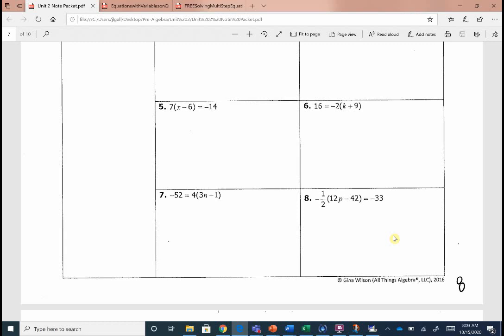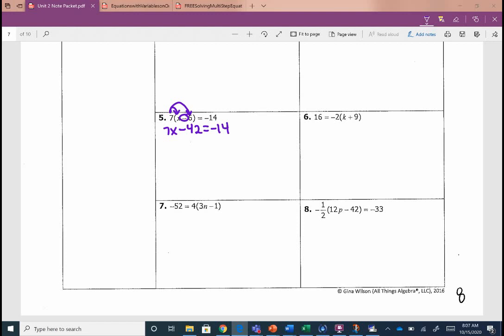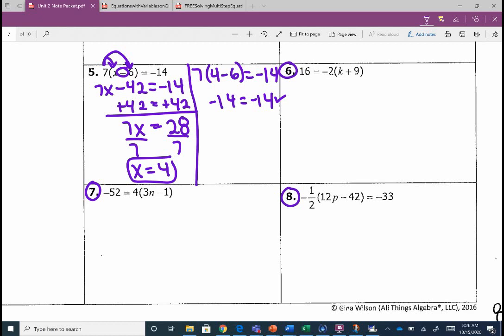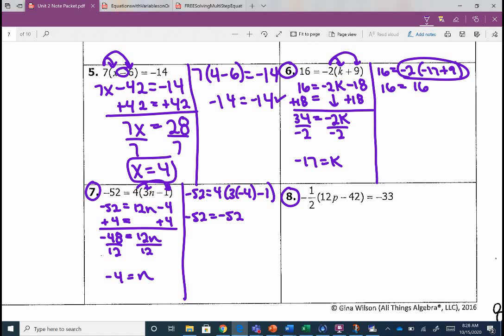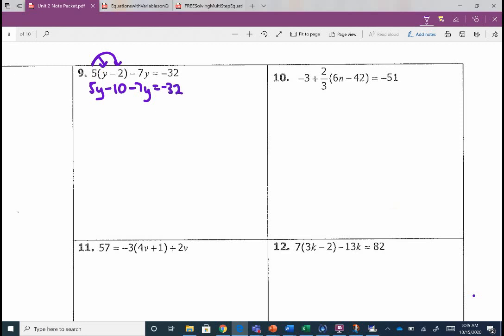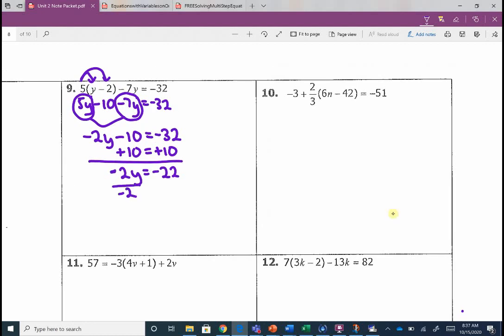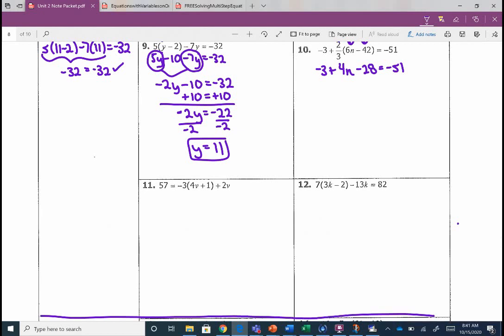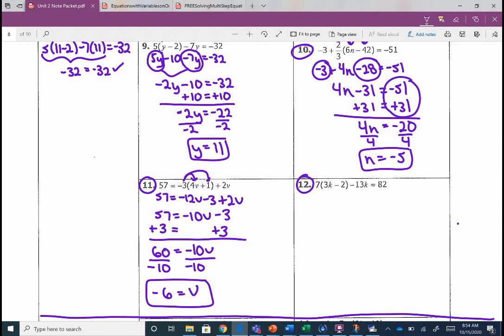2-3 Day 3 Lesson Recording